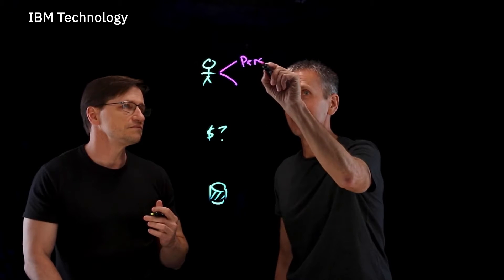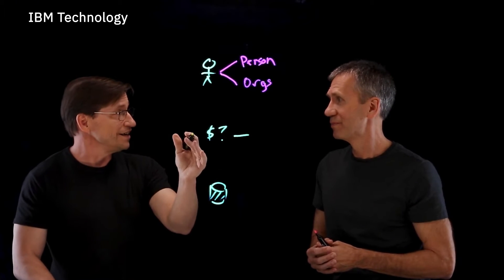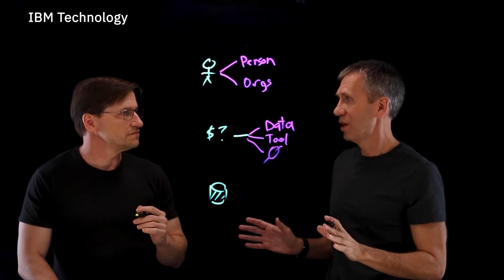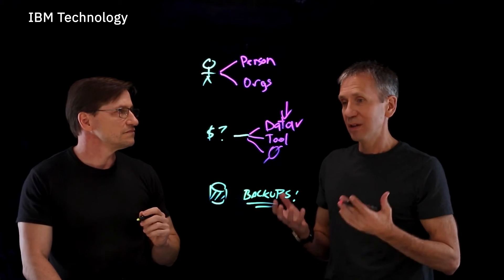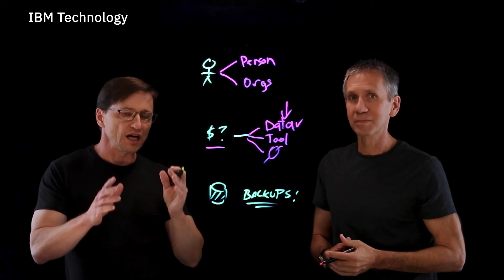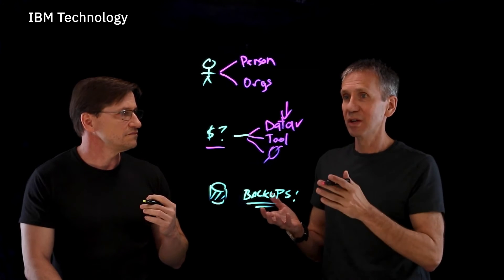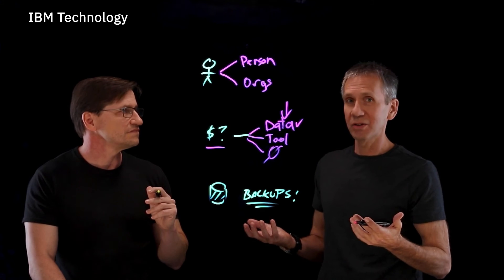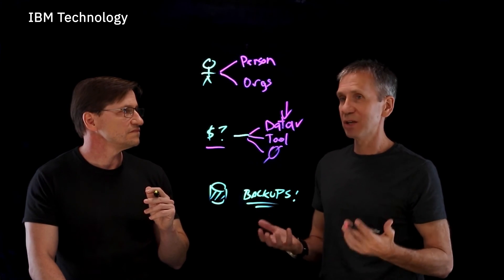Ransomware Dilemma - Should You Pay?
Collectively known as ransomware, individuals and organizations are potential targets for phishing attacks that lead to encryption of your own data, followed by a ransom demand. The best defense, of course, is not getting hacked in the first place -- and a reliable backup if you're compromised. But if you're a ransomware victim, should you pay? You may not get your data back! There's also other risks to giving into demands. Security expert Jeff Crume lays out the consequences so you can make an informed decision.

PLEASE NOTE: As would be expected, we're not providing specific advice through this video. Please consult with your cybersecurity and legal professionals for input in any given situation.